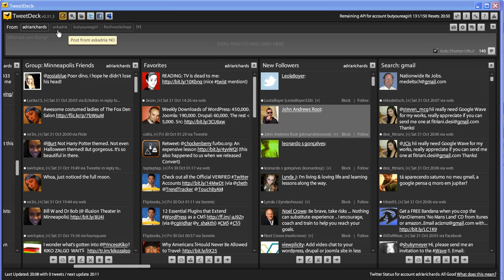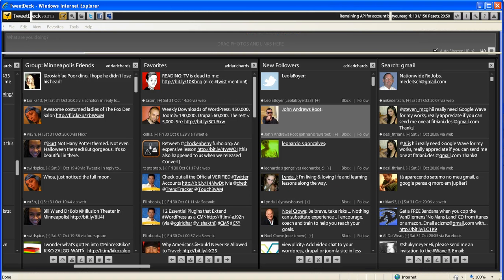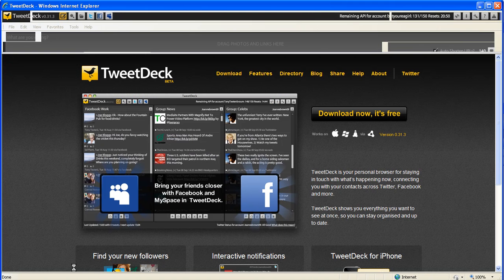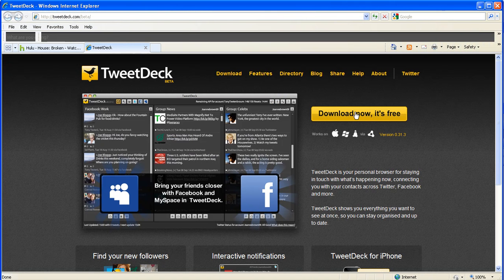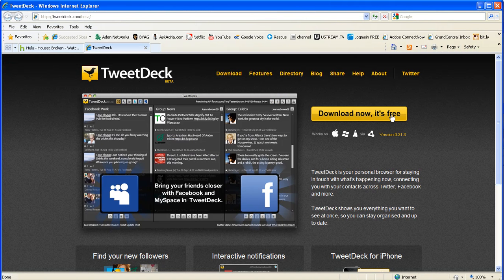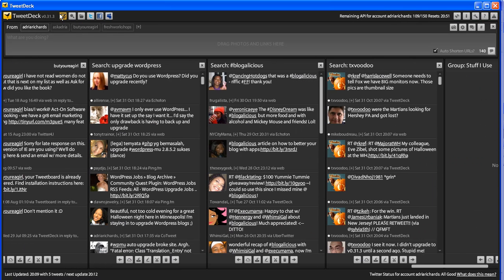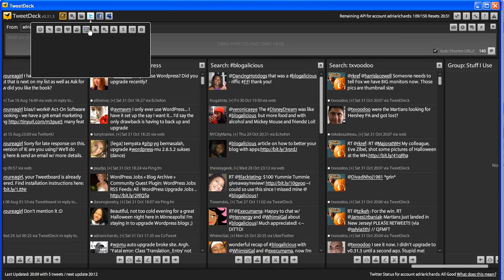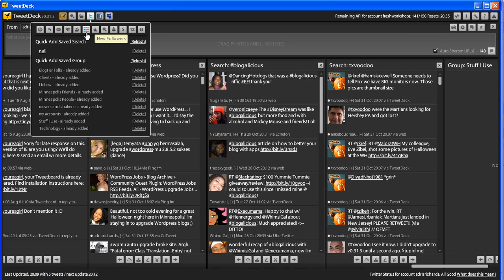How To Add Tweetdeck New Followers Column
I saw @txvoodoo was also saying how cool the "New Followers" column was in Tweetdeck's new 0.31.x version and the saw people asking how to add it so...here's a video!